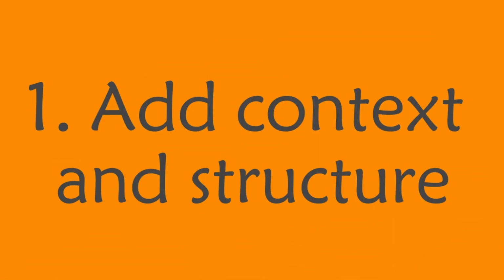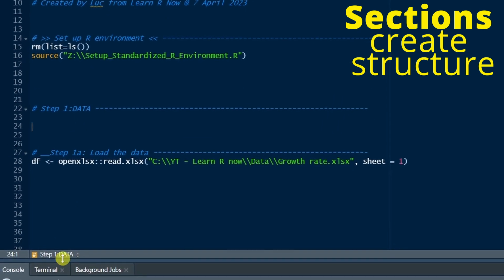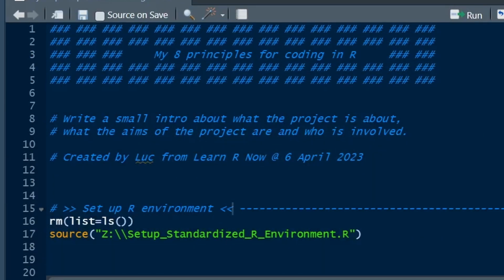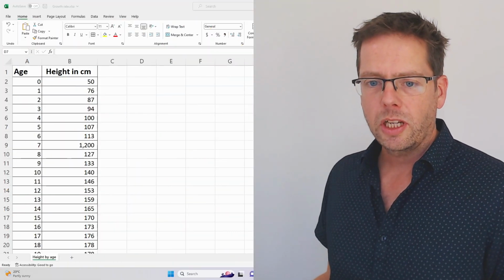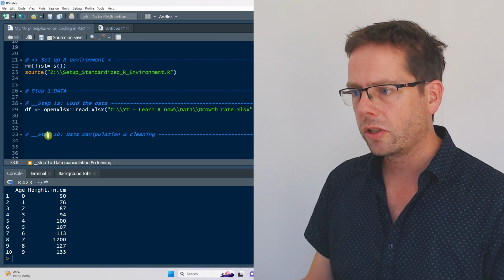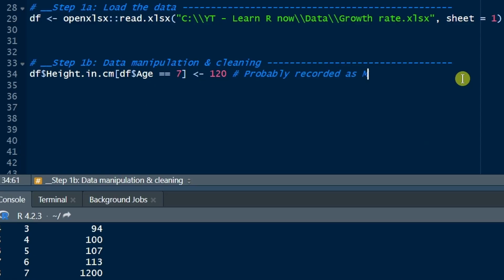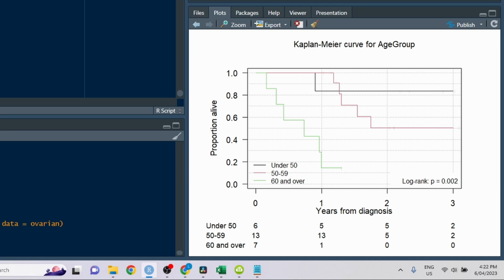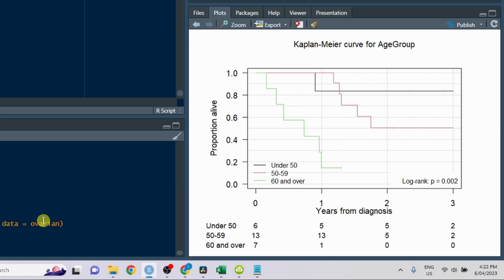Six guiding principles for coding in R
A few tips to makes sure your work is transparent and reproducible!